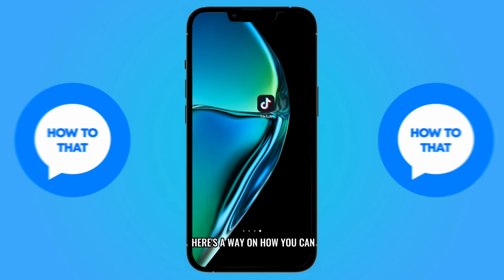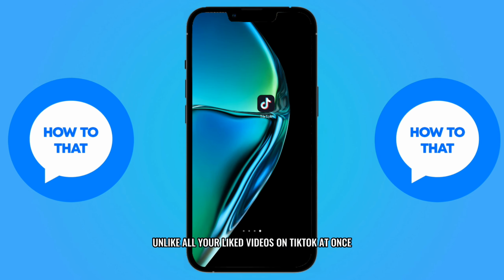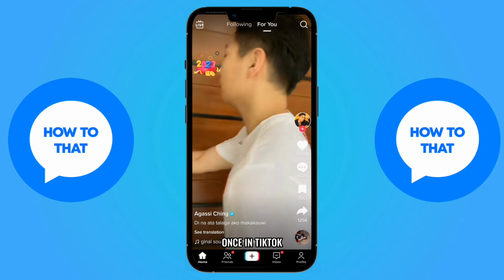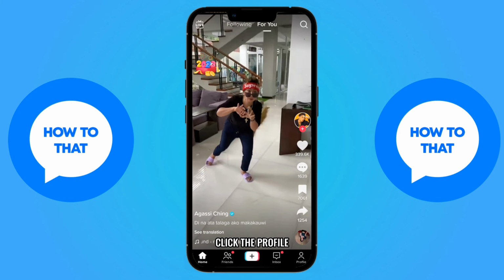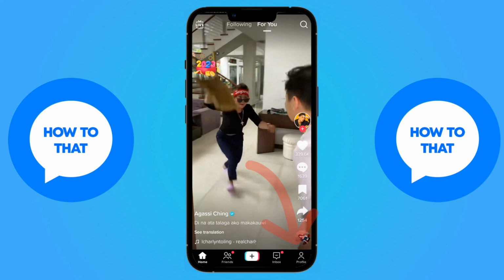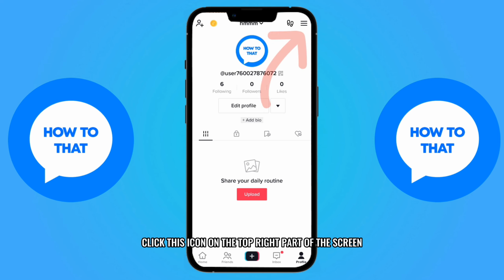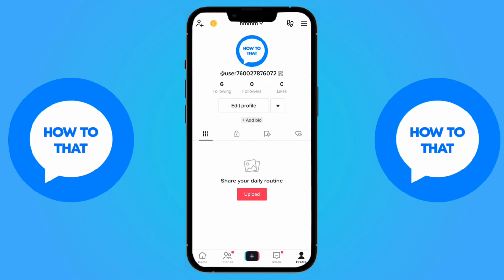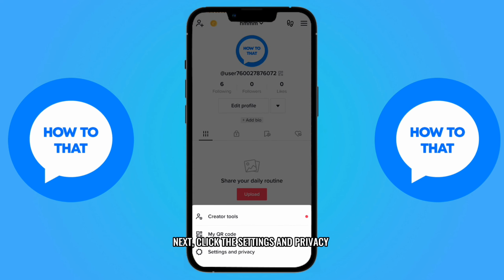How To Unlike All Your Liked Videos On TikTok At Once 2023 (Easy)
In this video, we'll show you an easy way to unlike all of your liked videos on TikTok at once in 2023. We'll go step by step and show you how to delete, remove, and unlike all of your liked videos on TikTok. Whether you're looking to clean up your profile or remove videos you no longer want to support, this tutorial will walk you through the process quickly and easily. By the end, you'll know exactly how to unlike all of your liked videos on TikTok at once. So, don't wait and watch this video to learn how to remove all liked videos on TikTok, how to unlike all of your liked videos on TikTok, how to delete all liked videos on TikTok at once, how to unlike liked videos on TikTok, how to remove liked videos on TikTok and how to unlike all liked videos on TikTok at once.

To unlike all of your liked videos on TikTok at once in 2023, follow these steps:

Open the TikTok app and go to your profile.
Tap the three dots in the top right corner of your screen.
Select "Manage Liked Videos" from the menu.
You will see a list of all the videos you've liked.
Tap the three dots next to each video you want to unlike.
Select "Unlike" from the menu.
Repeat steps 5 and 6 for each video you want to unlike.
Alternatively, you can use the "Select All" button at the top of the screen and unlike all liked videos at once with one tap.